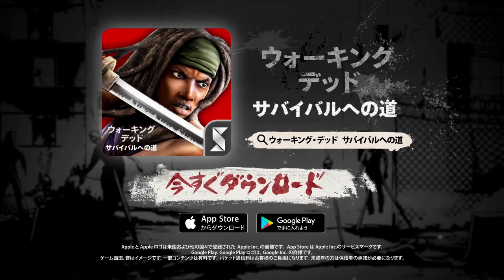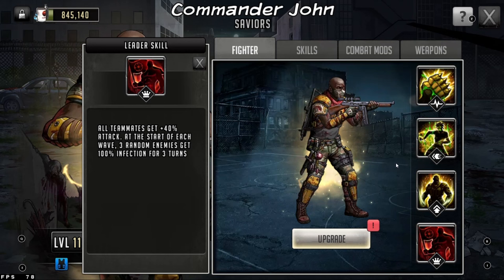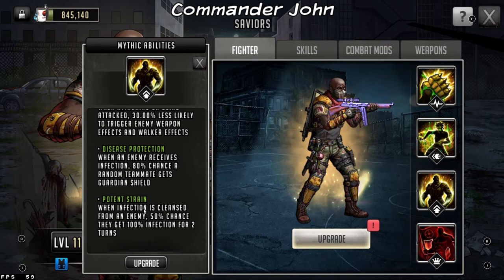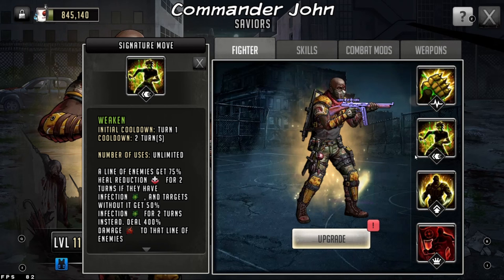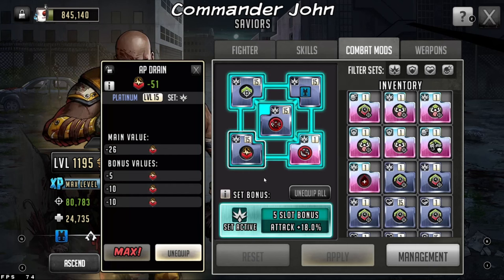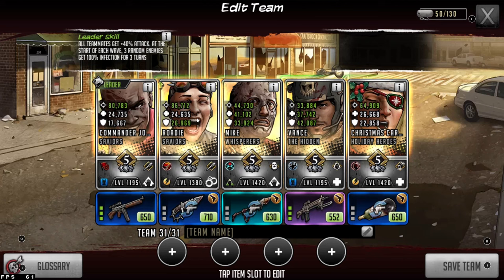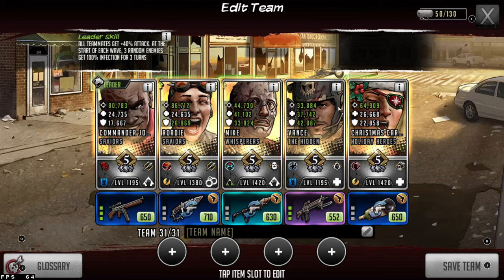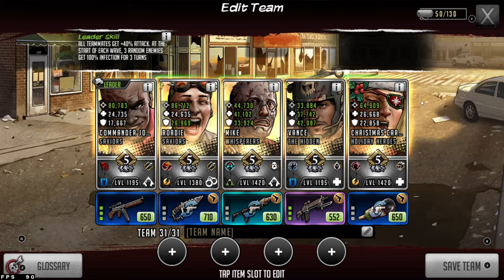TWD RTS: John Build Guide | Infection Leader | Heal Reduction Team